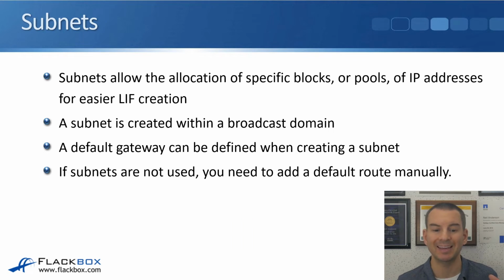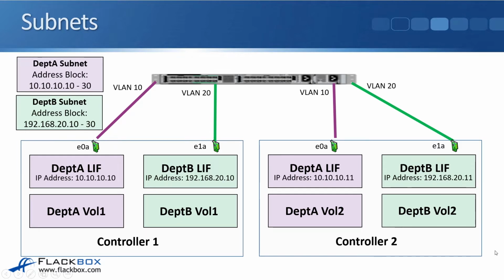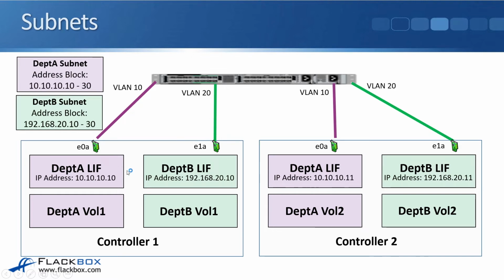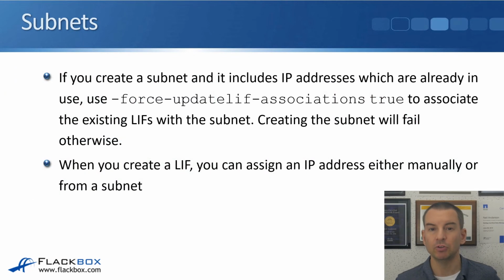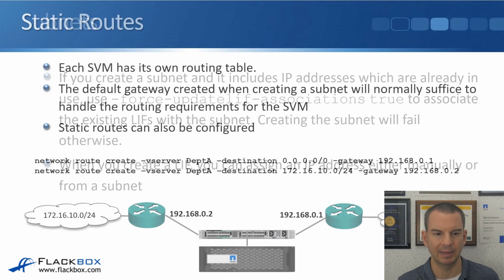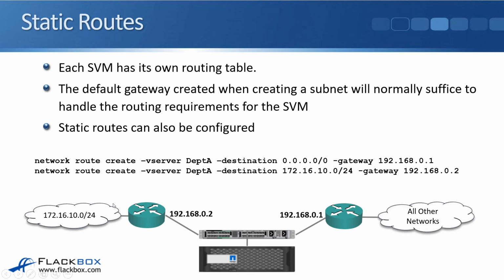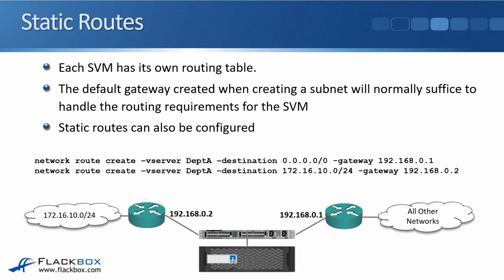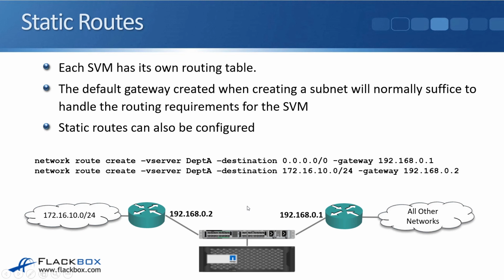NetApp Subnets Tutorial (new version)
In this NetApp tutorial, I will explain about NetApp Subnets. This is the sixth post in our NetApp networking video tutorial series.

for the full blog post with text and screenshots.

Thanks!
Neil